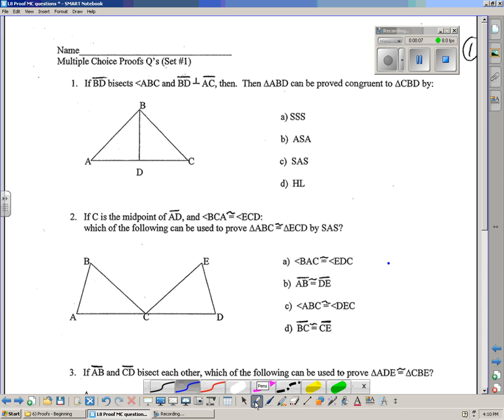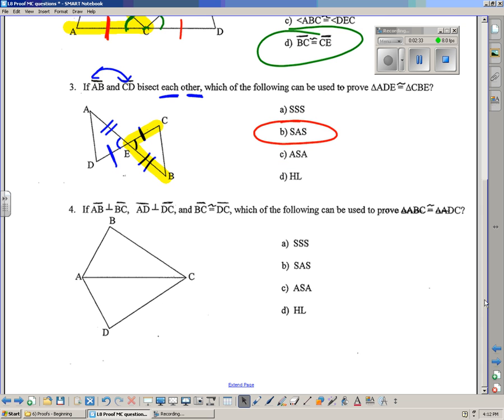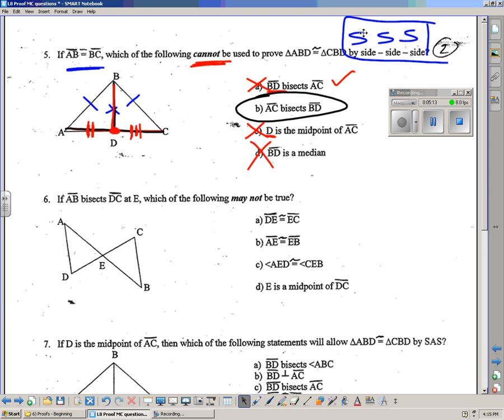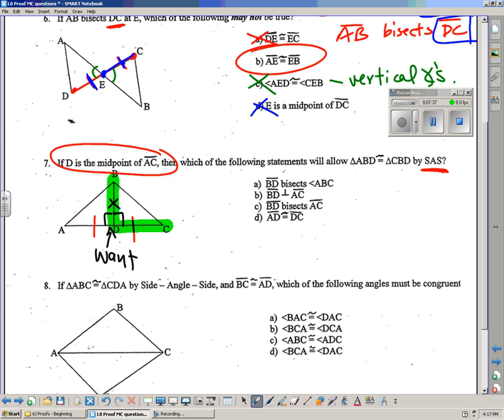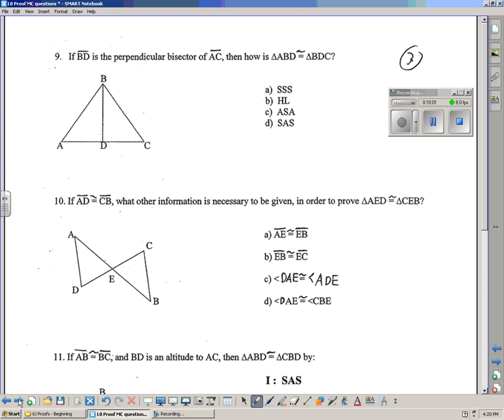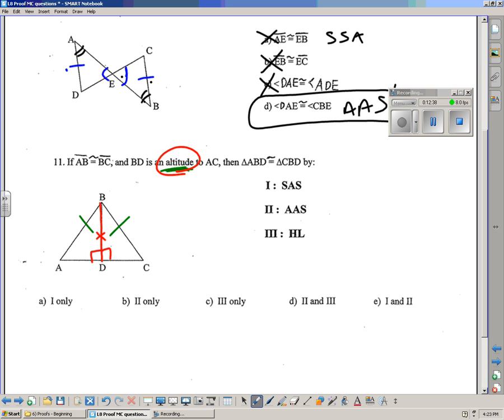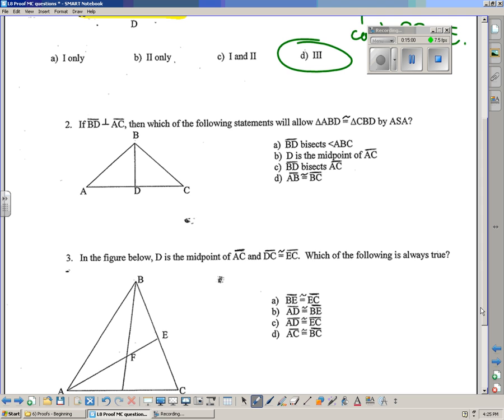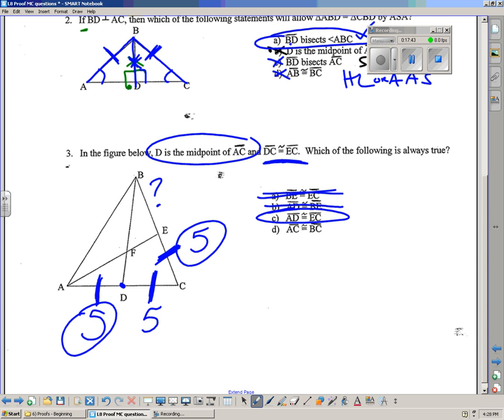Proof MC Questions Pages 1 4